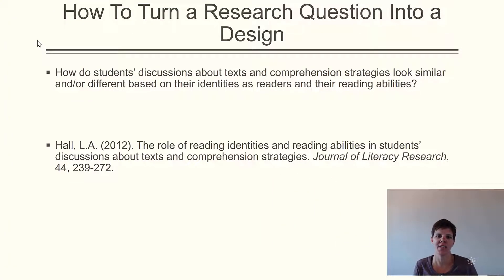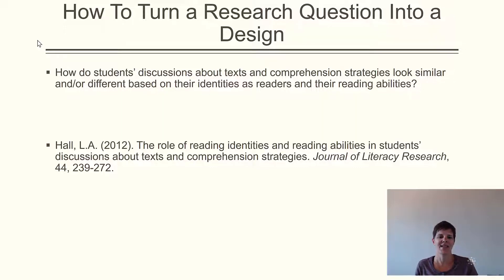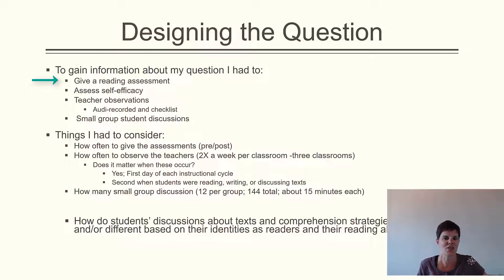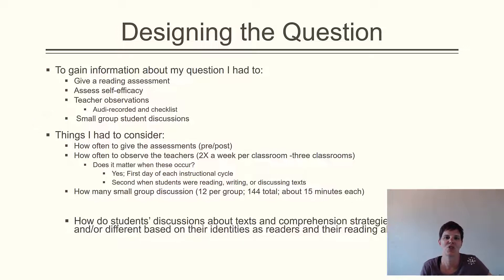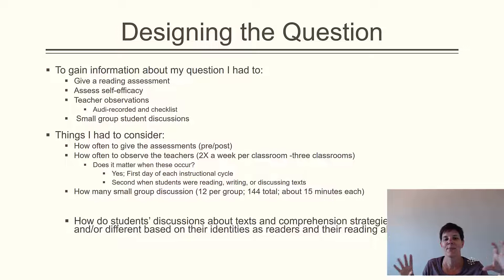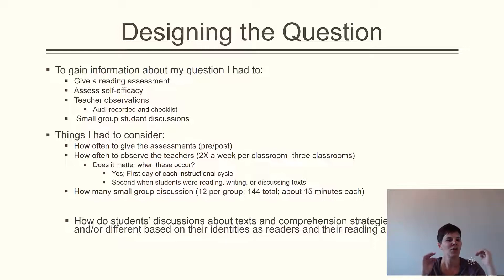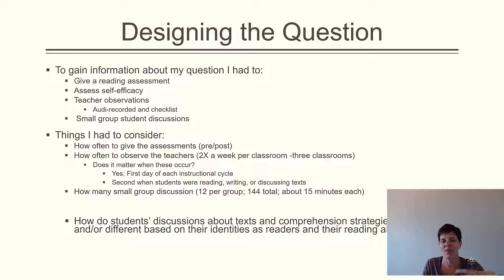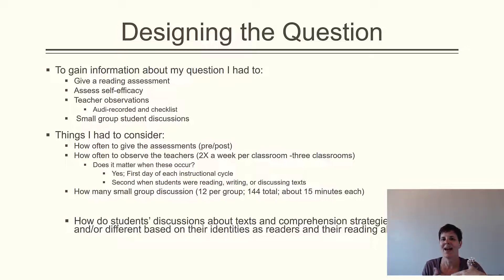How To Design a Research Study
How do you design a research study? I'll show you how you take a research question and then craft a plan for data collection.

Get Your Free Handout on Eight Tips to Better Online Teaching